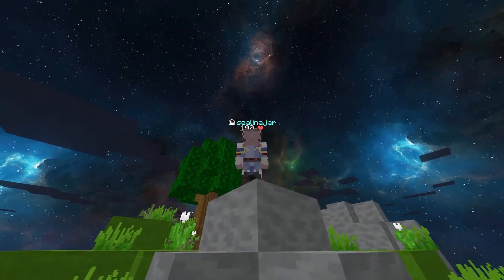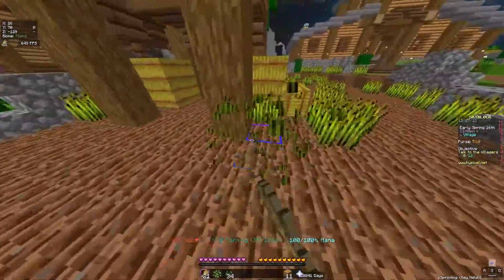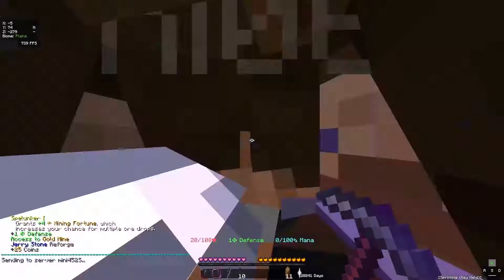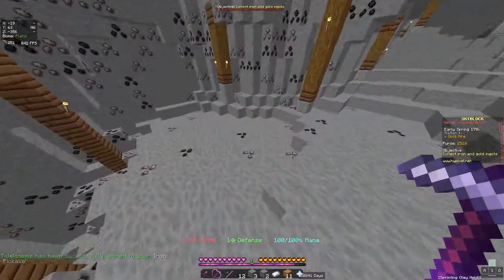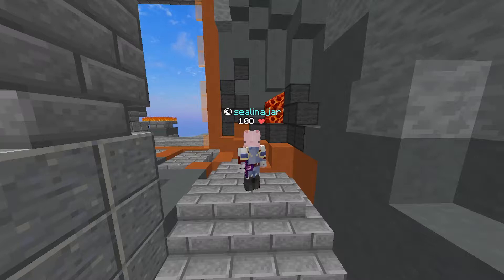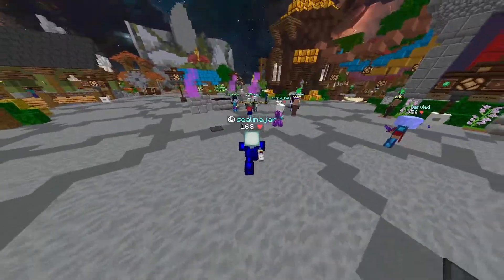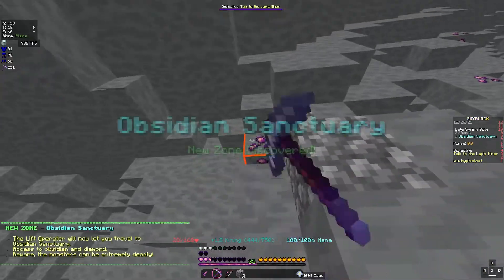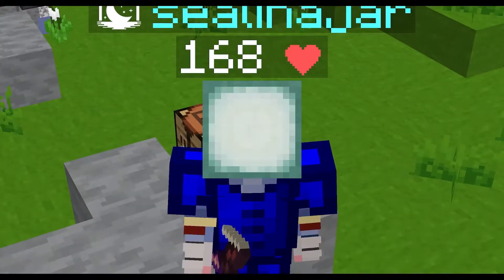Hypixel skyblock's quest for the ultimate blade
In this video I play hypixel skyblock, and try and get the ultimate blade, the aspect of the end. This sword allows you to deal good damage, teleport, and get money much faster. This is not the episode I get it, this will be a series.

Sorry about my voice in the beginning, I just woke up

Music credit.

Dm dokuro
Exiter ( that is the channel is use trance music for racing game for)
Toby fox

Timestamps.

00:00 - Intro
00:52 - Wheat
01:31 - Mining (not deep caverns)
03:08 - Farming for lapis armour
05:04 - Mining (deep caverns)
06:09 - Minions and outro

Time for keywords.

In this video in minecraft I played hypixel skyblock, many people play this game, like tommyinnit, technoblade, and others. It is an action packed fun expirience.